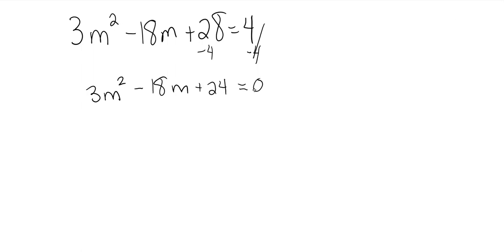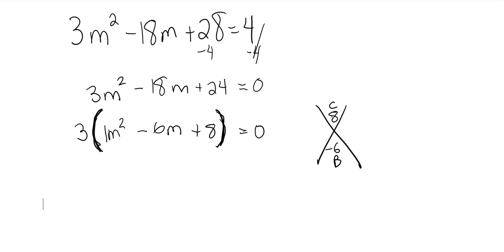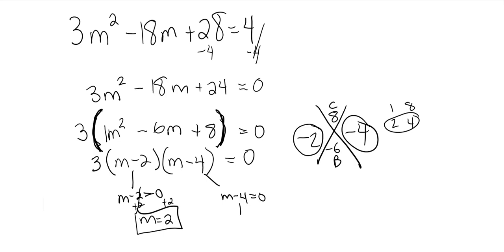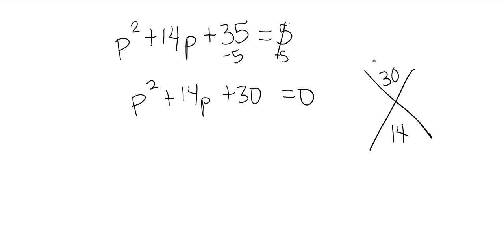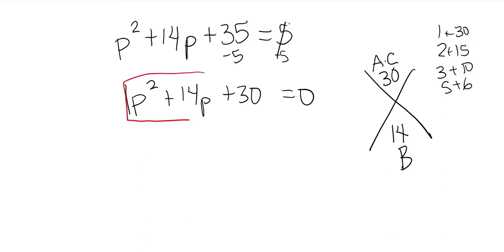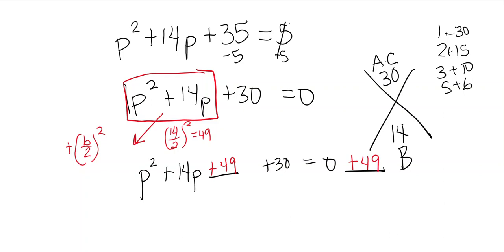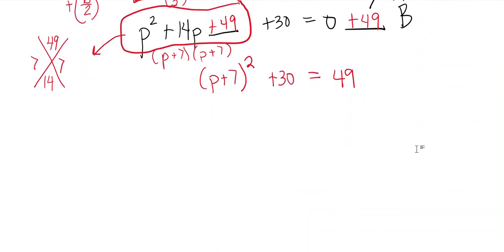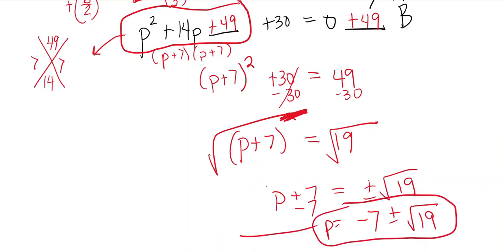Solving quadratic equations examples